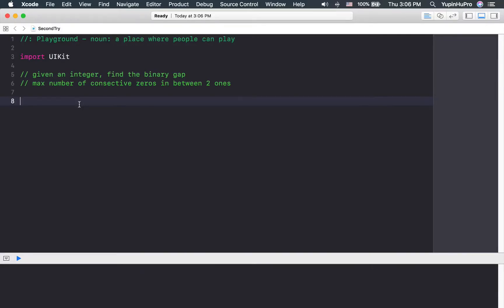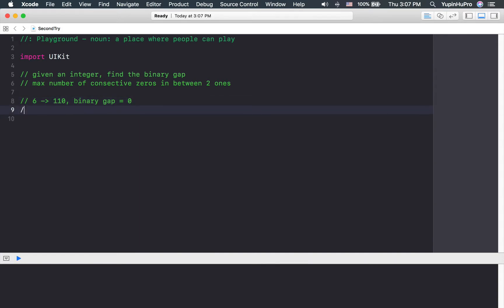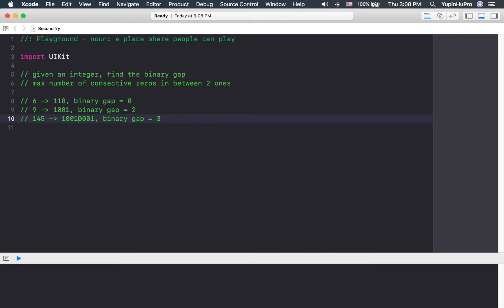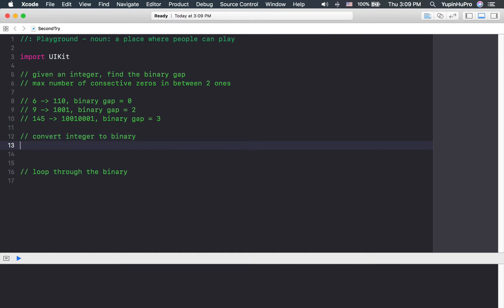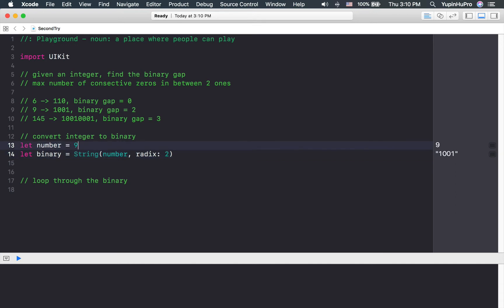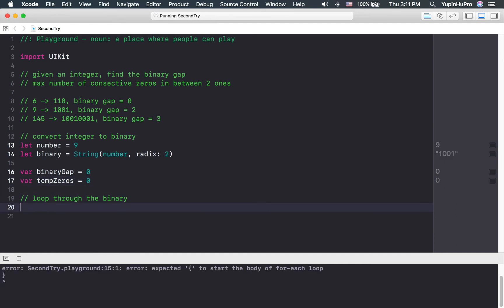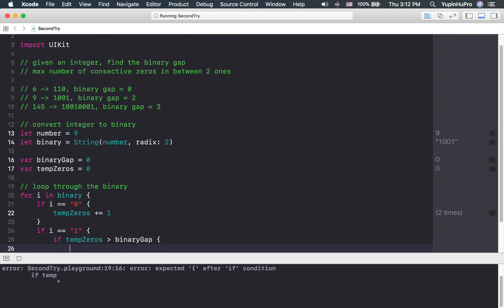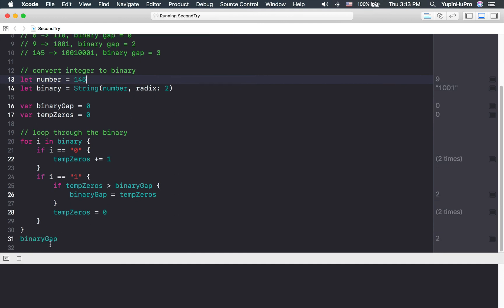Swift Coding Interview Question for iOS developers - Binary Gap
This is a very simple binary gap question to test on your ability working with binary and loop using Swift 4.

Many people asked me how to become an iOS developer. How I learned iOS development is through watching tons of YouTube videos, this is one of the many ways to learn. Work on coding challenges like this one can also greatly sharpen your coding skills.

Good luck!